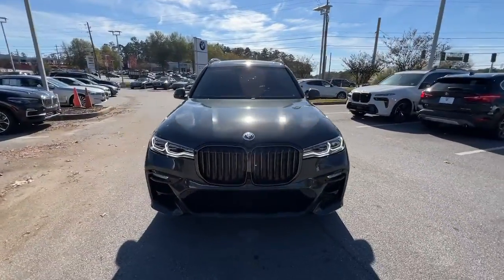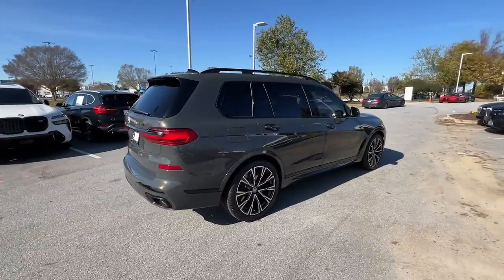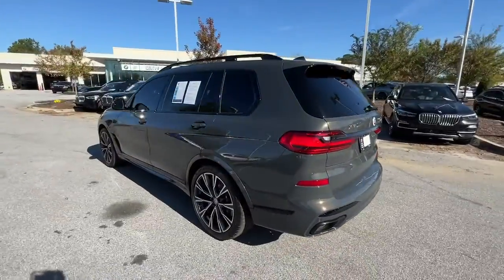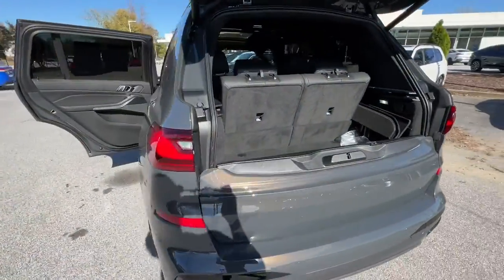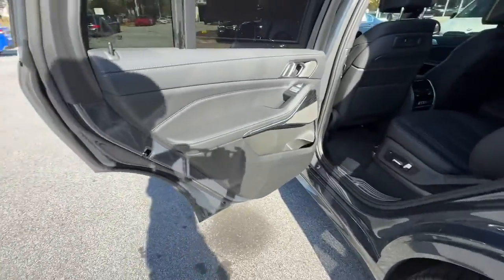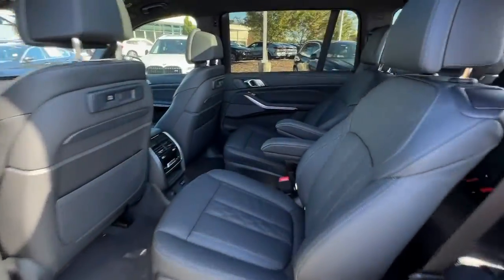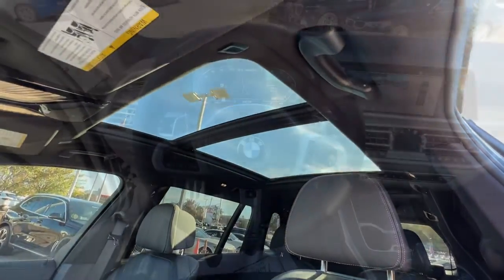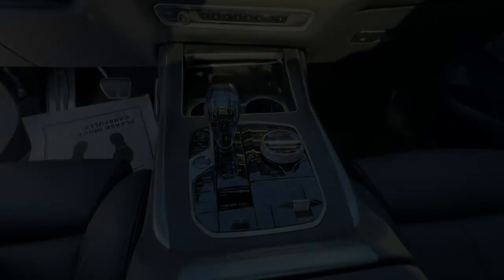2022 BMW X7 Atlanta, Union City, Riverdale, College Park, Douglasville B14282A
Dravit Grey Metallic Used 2022 BMW X7 M50i available in 4171 Jonesboro Road, Union City, Georgia at BMW of South Atlanta. Servicing the Atlanta, Union City, Riverdale, College Park, Douglasville, GA area.

New Price! Dravit Gray Metallic 2022 BMW X7 M50i AWD 8-Speed Automatic Sport 4.4L V8 DOHC 32VNo new car ever goes through the thorough inspection that a BMW of South Atlanta Certified Pre-Owned BMW goes through. Ever detail is inspected and must meet the exacting standards that we set forth. Now you can enjoy an Unlimited Miles BMW CPO Warranty. Odometer is 5251 miles below market average!BMW of South Atlanta is just south of the airport and well north of your expectations.